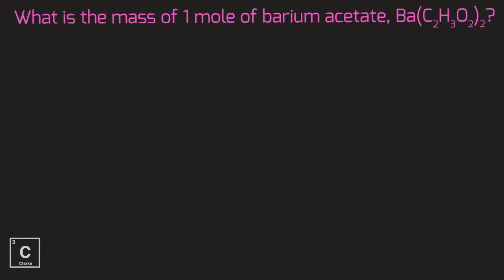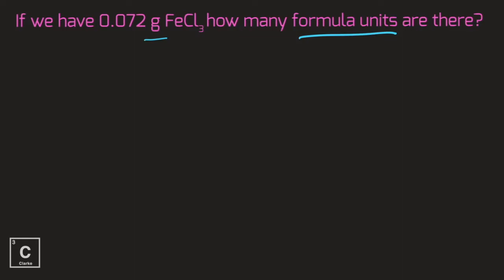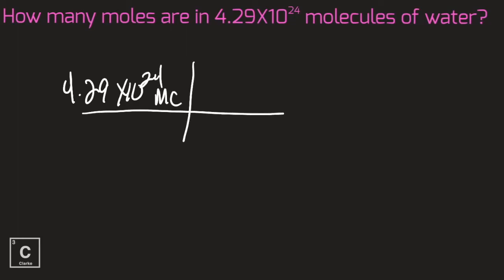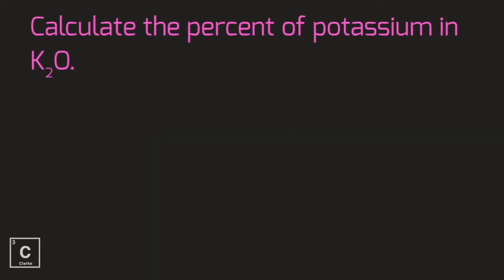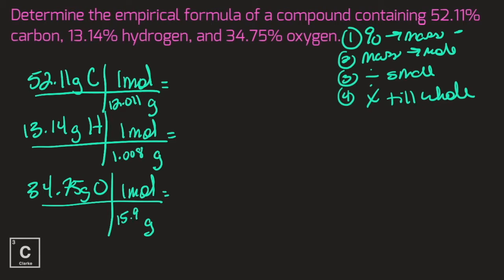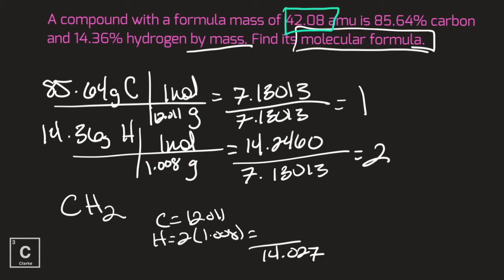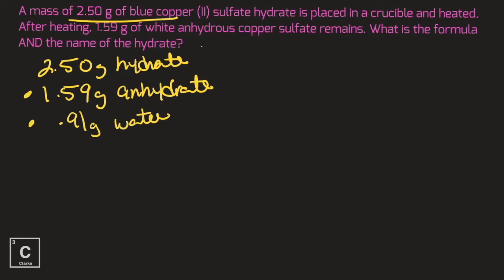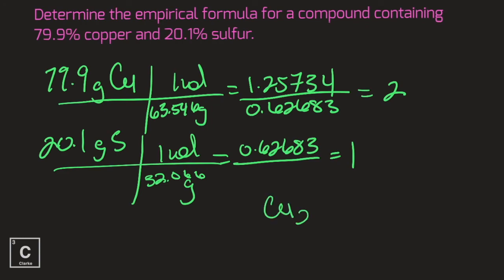CHEMISTRY TEST REVIEW OVER MOLES UNIT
This video is a review of the individual topics in the Mole Unit. I review: Molar Mass, Mole Conversions, Percent Composition, Empirical/Molecular Formula, and Hydrates. I work through problems within each topic, but if you are needing a lesson on the topic I will link those throughout the video and below as well. If you wish to only review certain topic I have listed the time stamps below for when I begin each topic:
Molar Mass - 00:45 (1 problem)
Mole Conversions - 2:03 (7 problems)
Percent Composition - 11:18 (5 problems)
Empirical/Molecular Formula -  16:31 (4 problems)
Hydrates - 26:20b(1 problem)